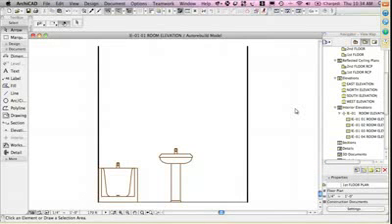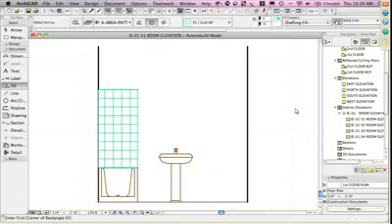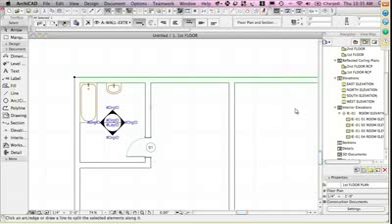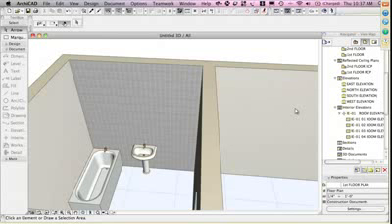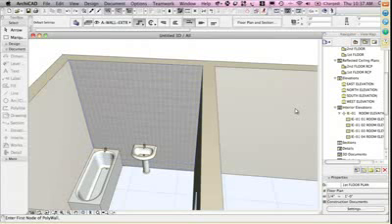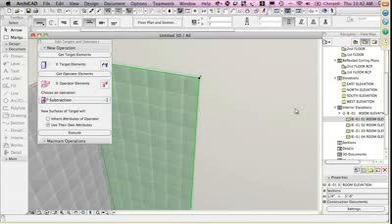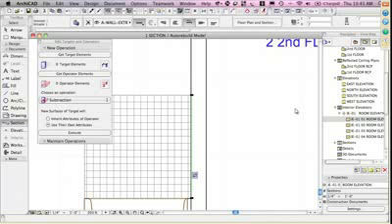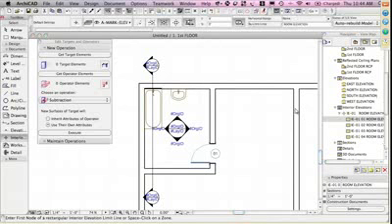ArchiCAD Tutorial Introduction to Tilework